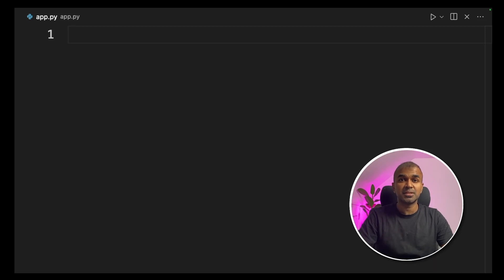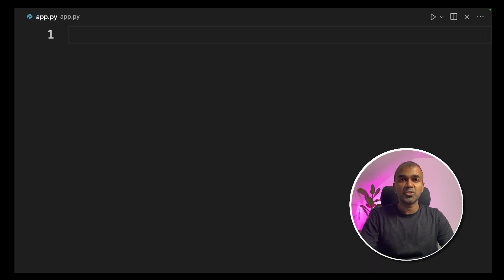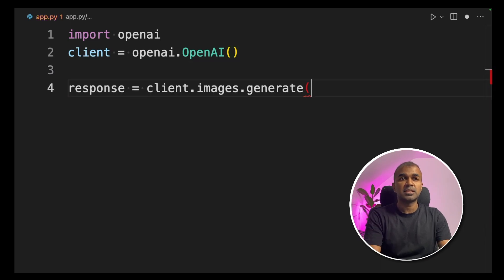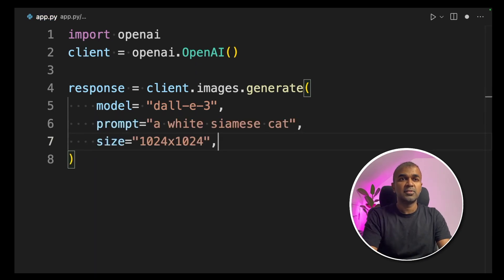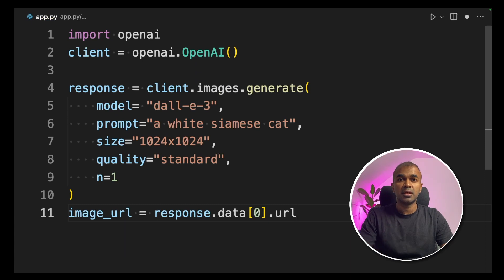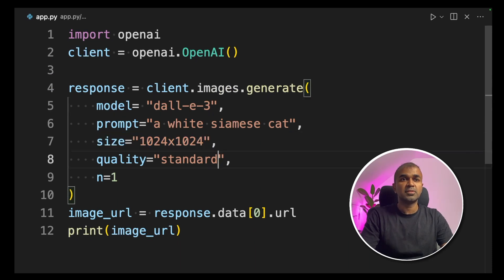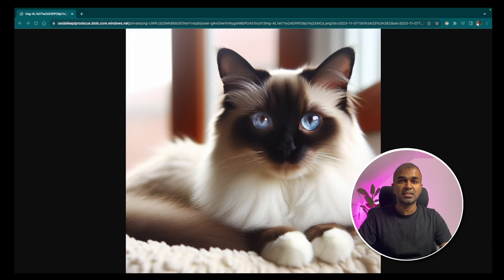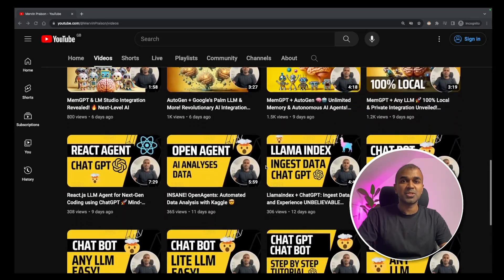ChatGPT's DALL-E 3 API: AMAZING AI Creates Anything You Imagine! 🧠🌟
🚀 Discover the revolutionary DALL-E 3 and ChatGPT integration! In this video, I'll show you how to:

Easily import OpenAI and initialise the client.
Use the client.images.generate function for creating images.
Accurately set model parameters for image generation.
Run your code to get a custom image URL.
Download and enjoy your custom AI-generated images!

Benefits of watching:

Master the latest in AI image generation.
Unlock the power of DALL-E 3's nuanced understanding.
Learn efficient code execution for creative projects.
Stay ahead in AI with tips and future content insights.
Gain full rights to use your AI-generated images.

🕒 Timestamps:

0:00 Introduction to DALL-E 3 and ChatGPT Image Generation
0:14 Step-by-Step Code Tutorial
1:36 Running the Code and Image Reveal
1:52 What's Next? More AI Content!